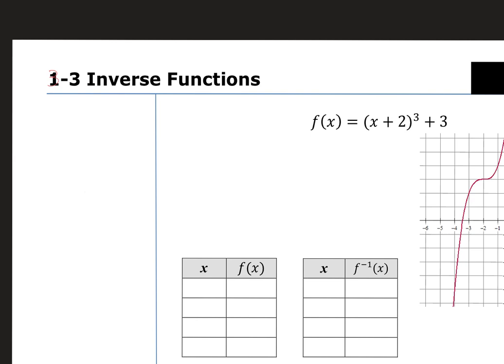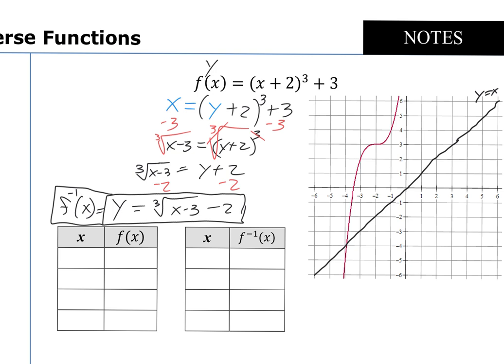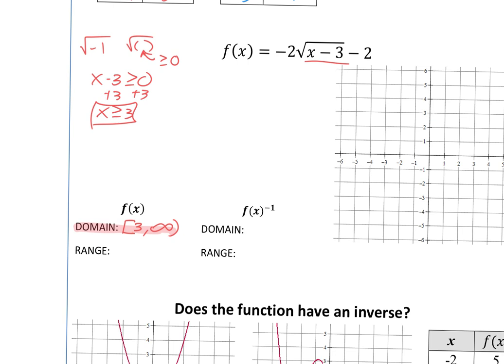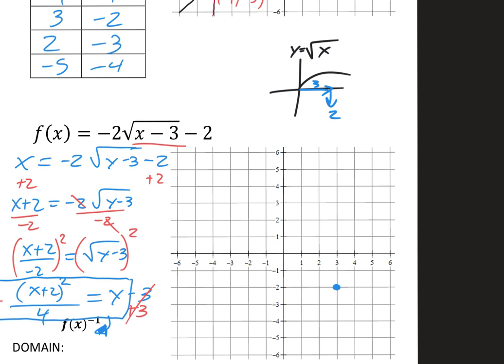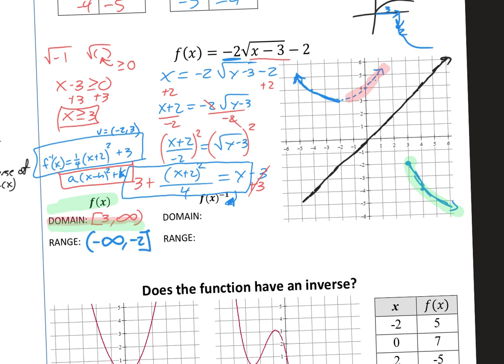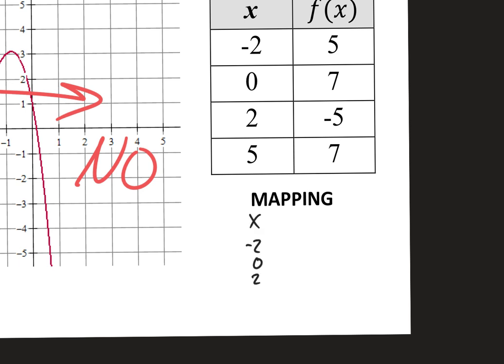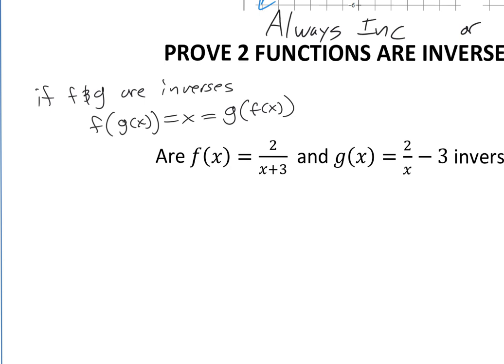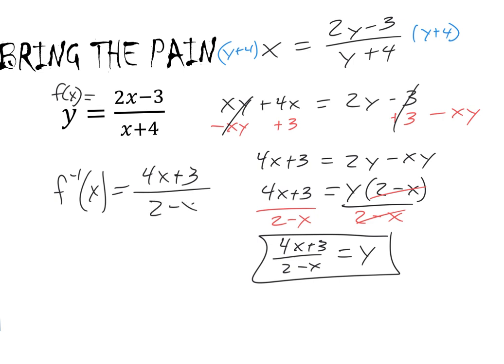IM3 3.3 Inverse Functions